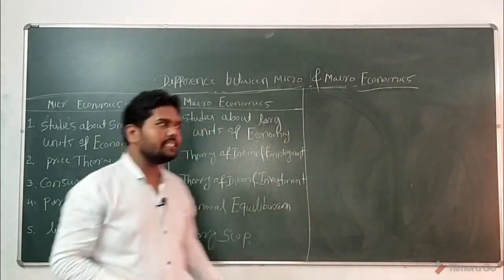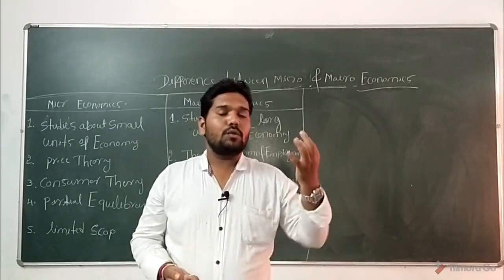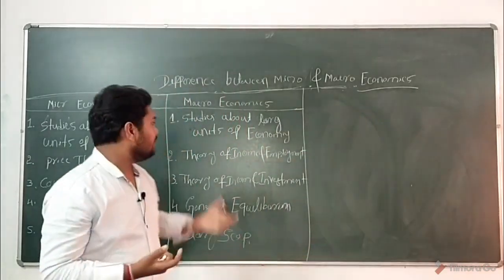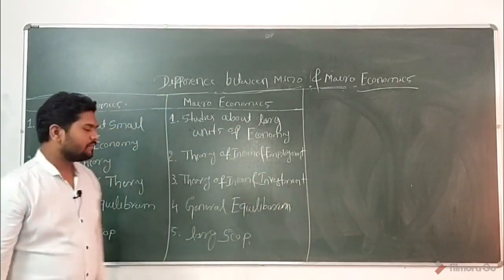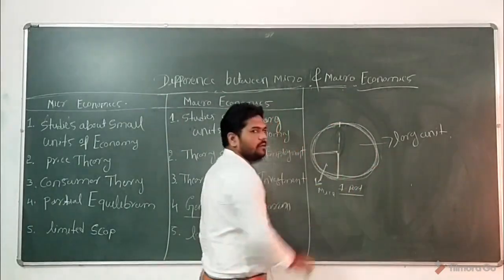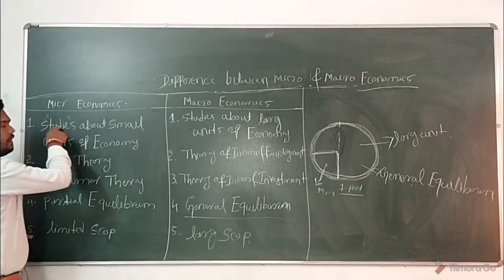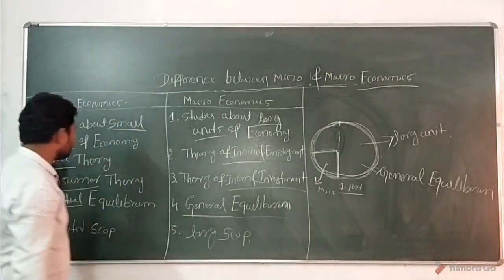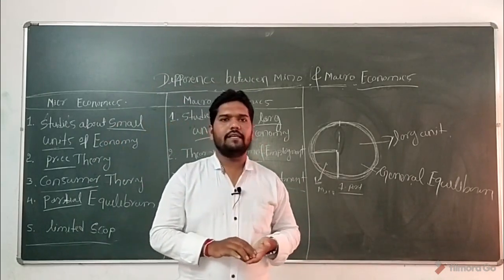MACRO ECONOMICS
Difference between micro and macro economics